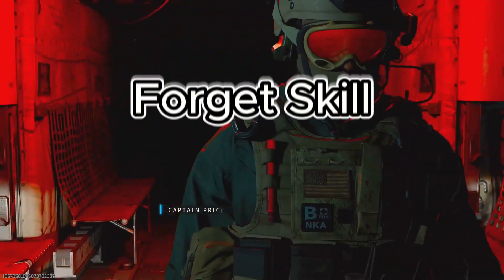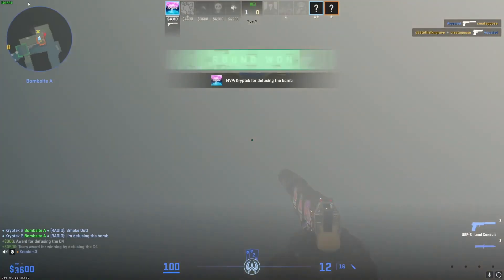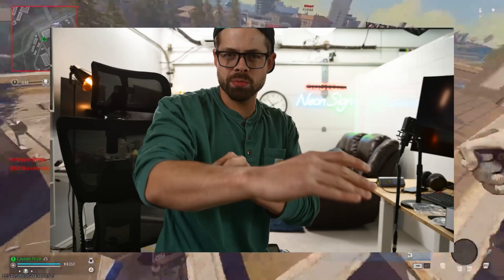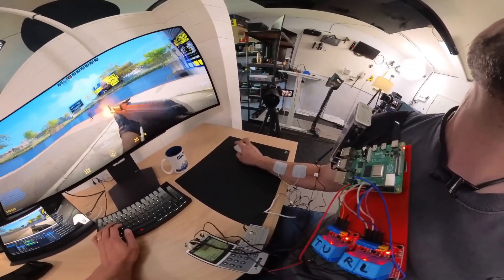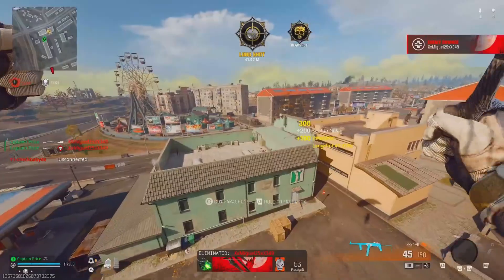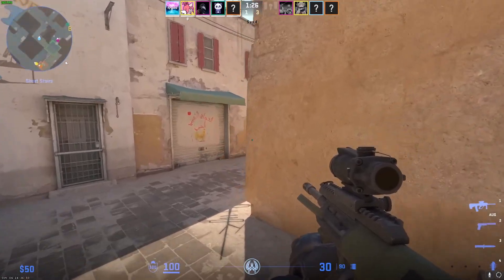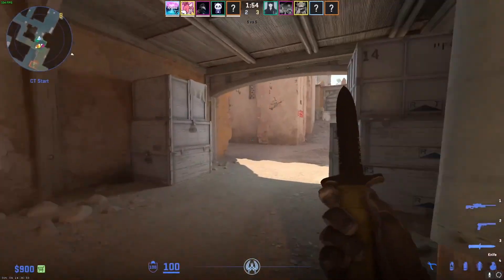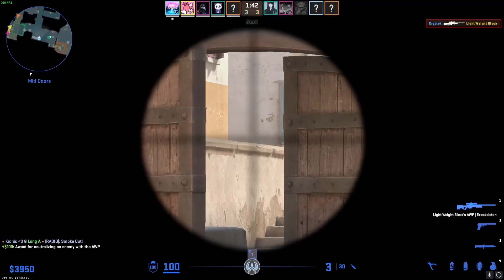YouTuber Builds Aimbot That CONTROLS His Body While GAMING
Is this the future of gaming or the end of fair play? A YouTuber has engineered a neuromuscular aimbot that uses electrical muscle stimulation (EMS) to physically control his arm, achieving sub-100ms reaction times in Counter-Strike 2. We analyze the groundbreaking tech and the massive ethical questions it raises for esports.

This incredible project from the creator Basically Homeless blurs the line between human skill and machine assistance. By pairing a YOLO computer vision model with a TENS unit, he created a system that detects enemies and forces his muscles to react faster than any human professional. We explore the technology, the real-world results, and what this means for the future of competitive gaming.

The Aimbot That Controls Your Body
The Problem with Human Reaction Time
How The Neuromuscular Aimbot Works (The Technology)
Testing The Aimbot in Counter-Strike 2
The Results: Faster Than a Pro?
The Big Question: Is It Cheating?
What This Means for The Future of Gaming

This project goes beyond a simple aim assist. It forces us to confront the future of human-computer interfaces and competitive integrity in esports. Could this technology be adapted to help players with disabilities, or will it permanently damage the concept of skill-based competition? We look at the arguments from both sides and what this shocking innovation could mean for games like CS2, Valorant, and Apex Legends.

This analysis is based on the incredible work by the channel "Basically Homeless." We highly encourage you to watch his original video to see the full building process!